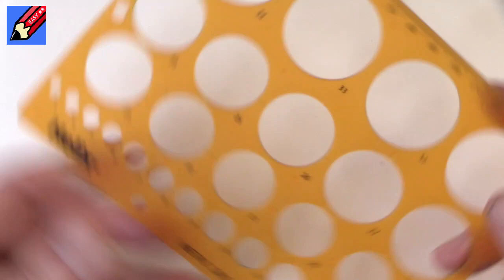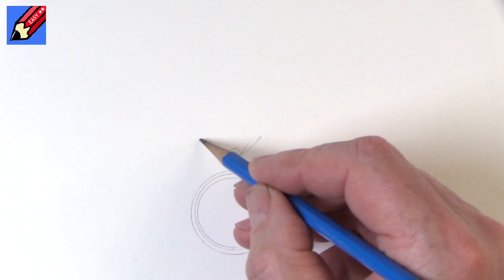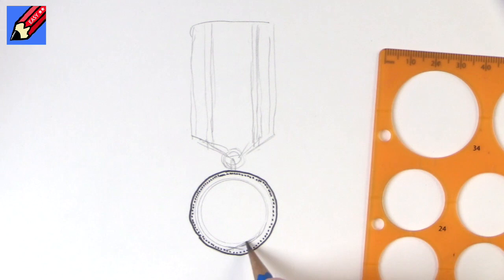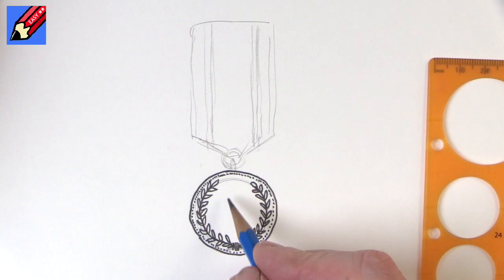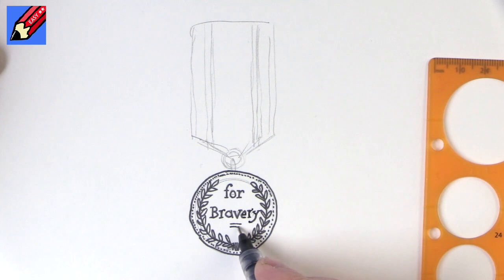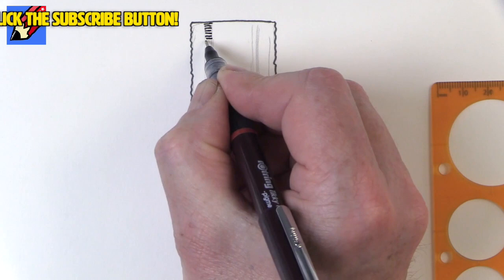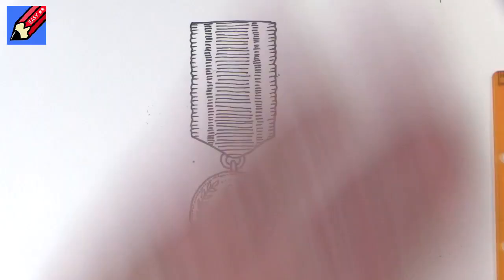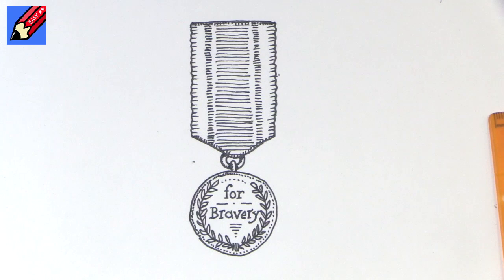How to Draw a Medal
Learn how to draw a Bravery Medal